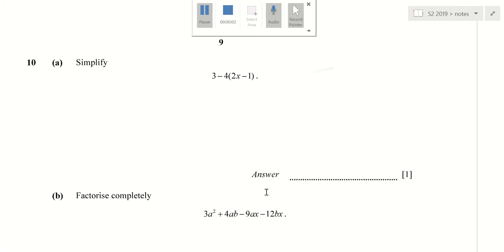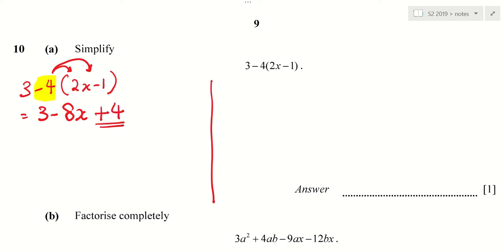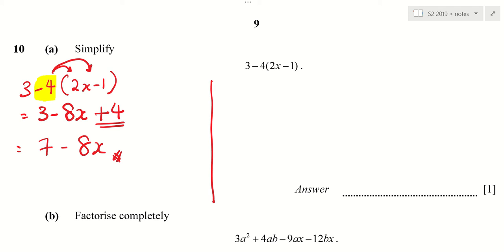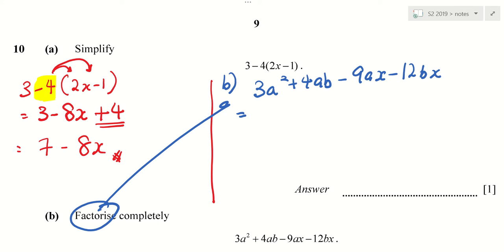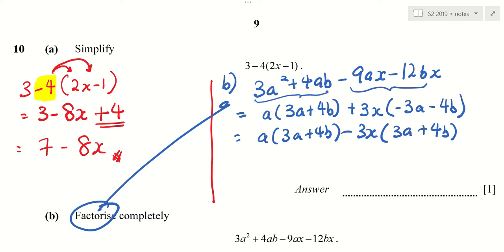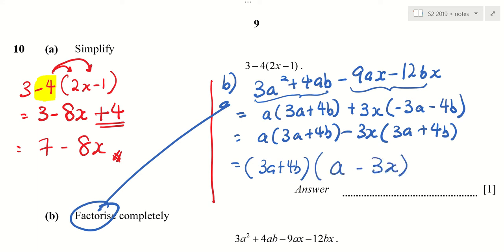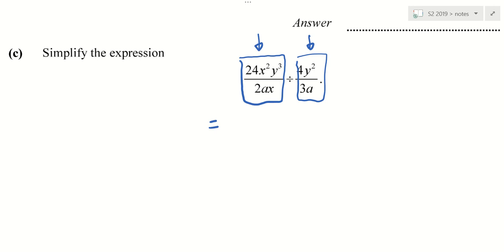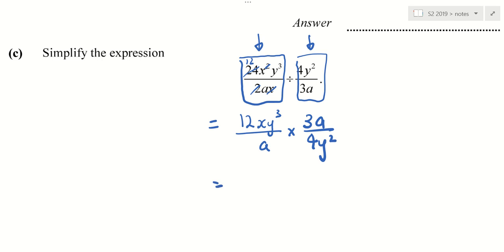AMKSS S2 EYE 2018 P1 Q10